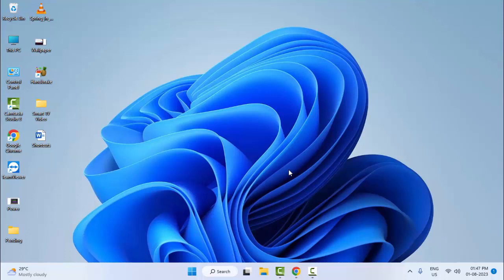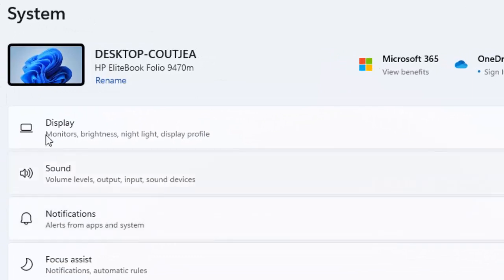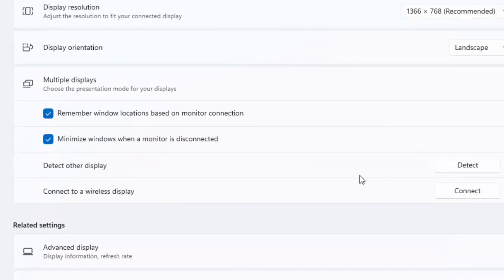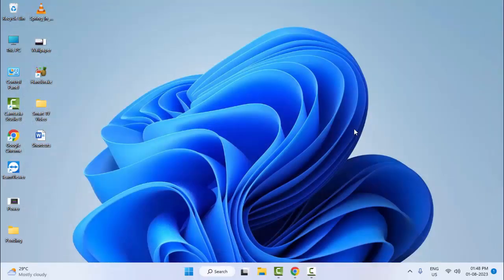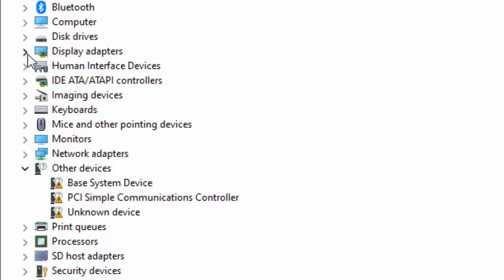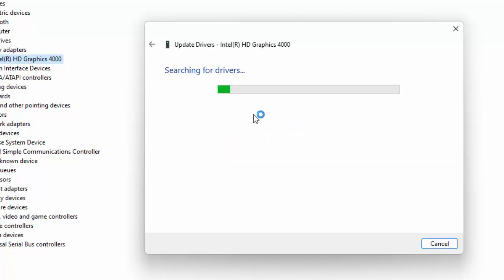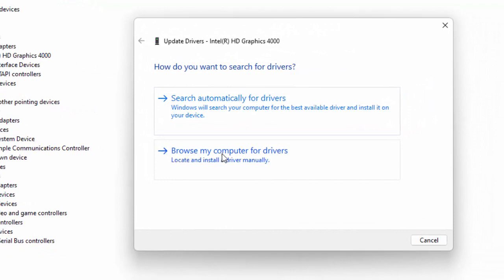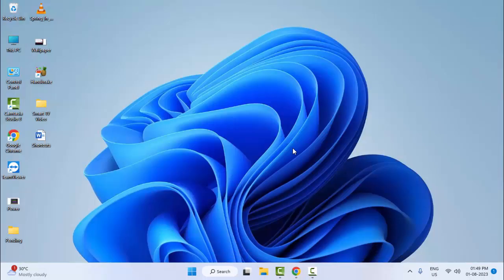How To Fix HDMI To DisplayPort Not Working On Windows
In This Tutorial I will show you, How To Fix HDMI To DisplayPort Not Working On Windows.